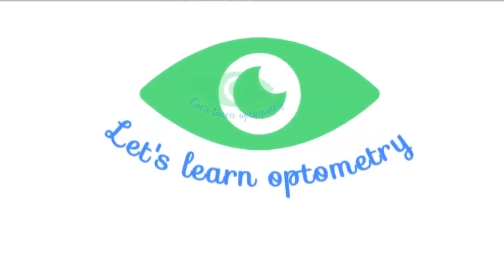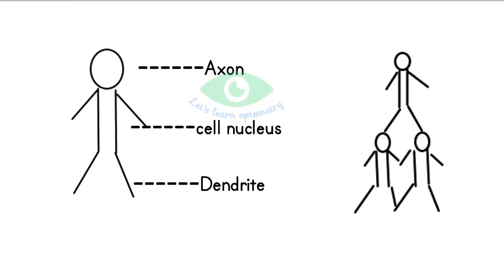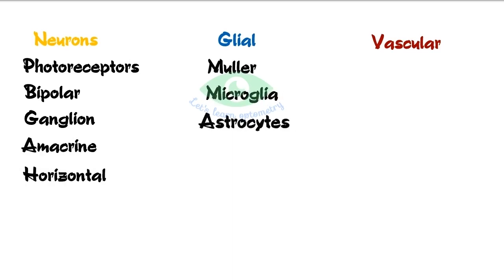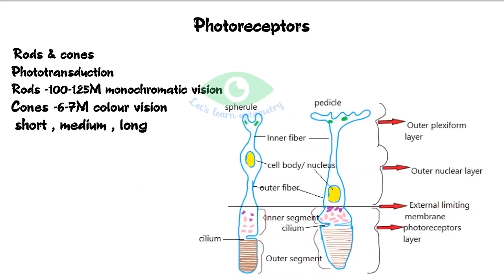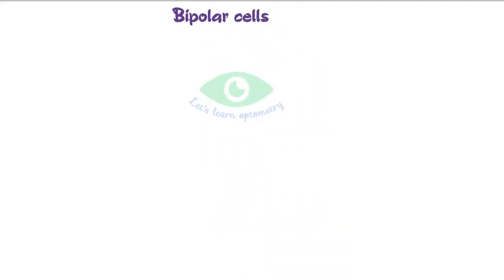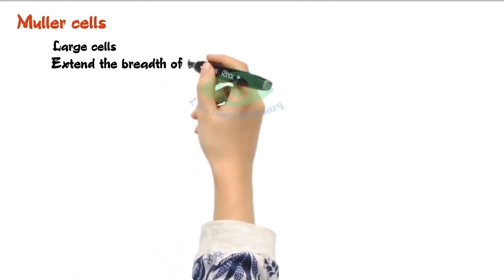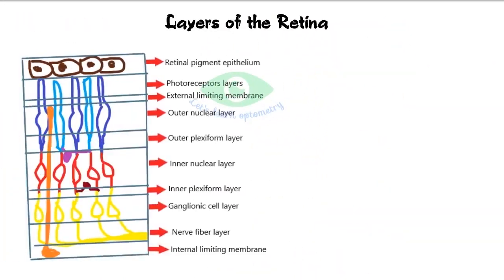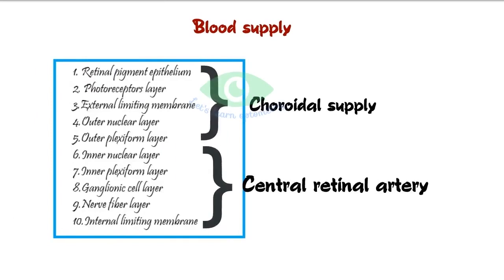Anatomy of Retina | Retinal layers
Hai!
This video is about the anatomy of retinal layers.
kindly use headphones for better voice.